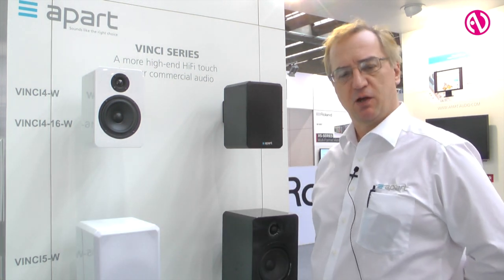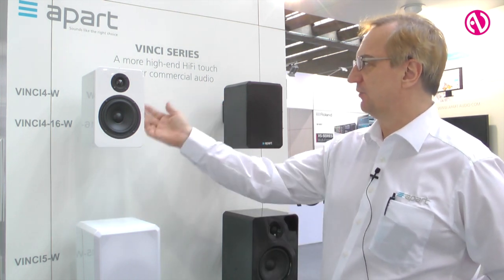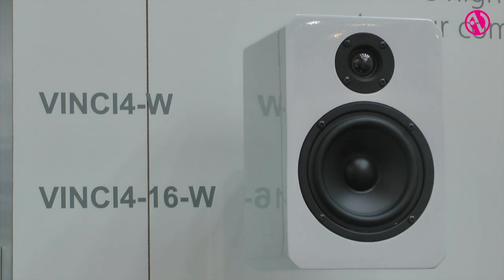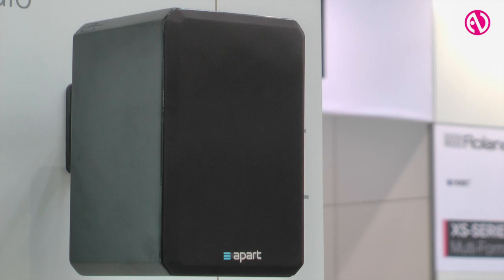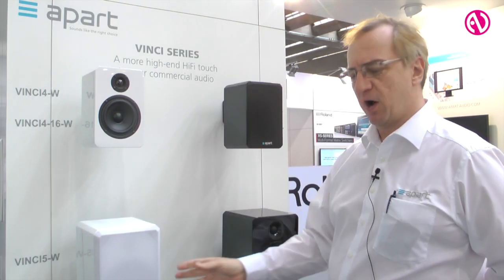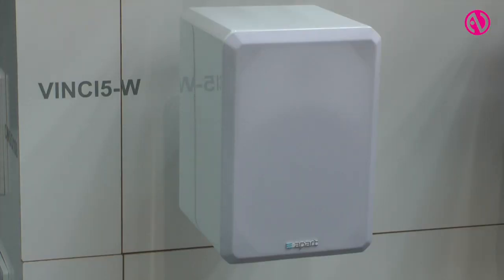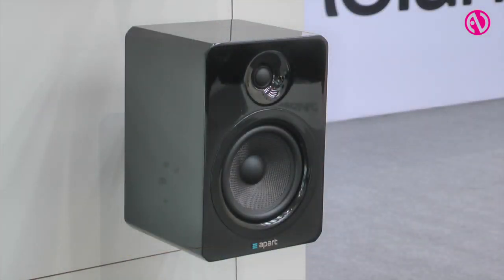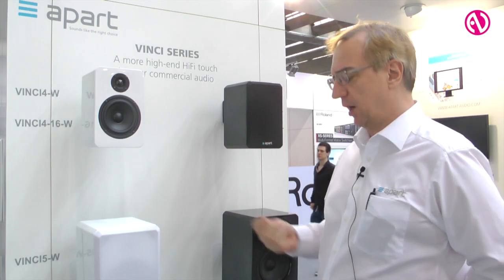Apart introduces Vinci4 low impedance speakers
Ian Hodgkinson from Apart Audio introduces the Vinci4 with 16 Ohm low impedance at Prolight + Sound 2015.